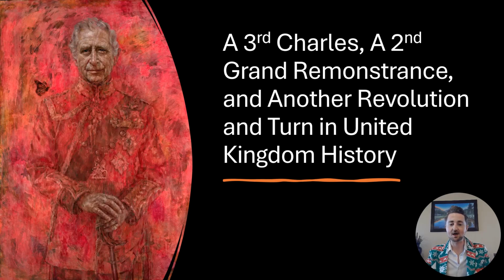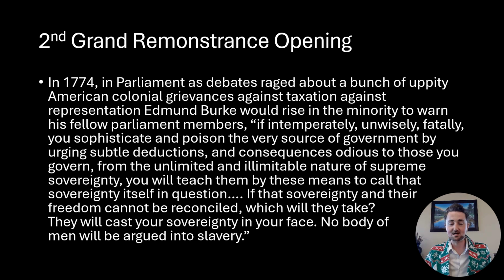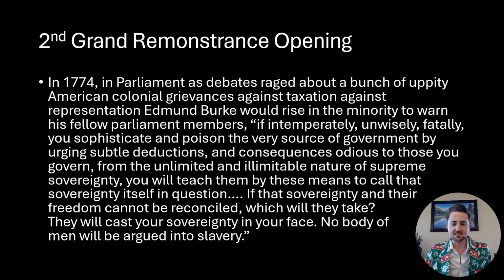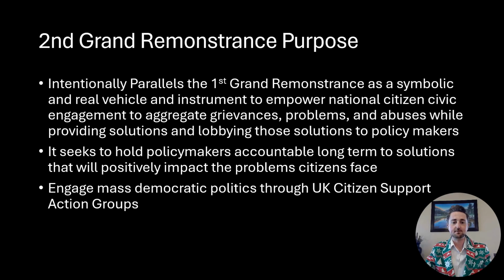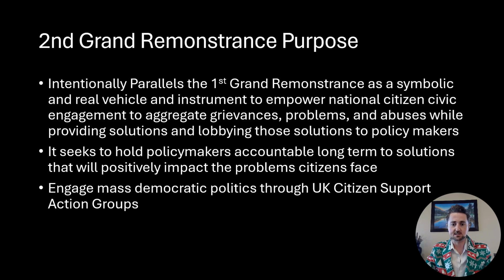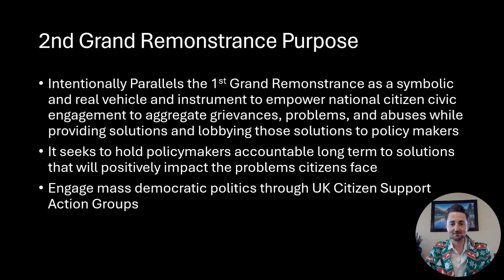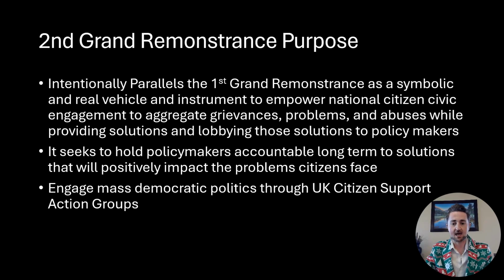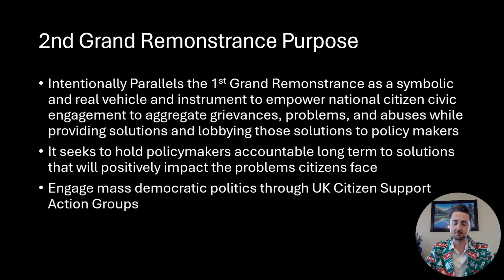A 3rd Charles, A 2nd Grand Remonstrance, and Another Revolution in UK History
The 2nd Grand Remonstrance represents and symbolizes another Revolution and turn in United Kingdom history that parallels the 1st Grand Remonstrance in December of 1641. The 2nd Grand Remonstrance is an instrument to empower and engage the UK citizens in order to address abuses and grievances against Parliament and Governmental Authorities. It acts as a platform to reconceptualize mass democratic politics and mass civic engagement.